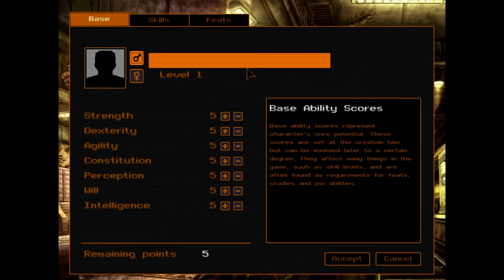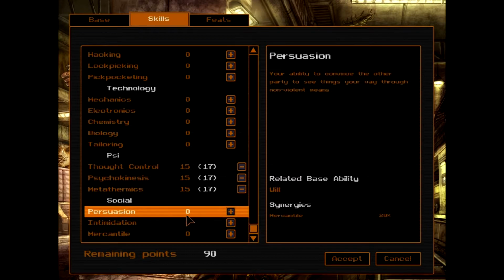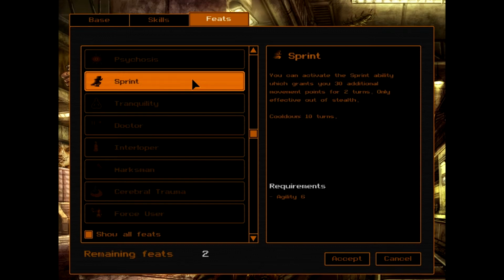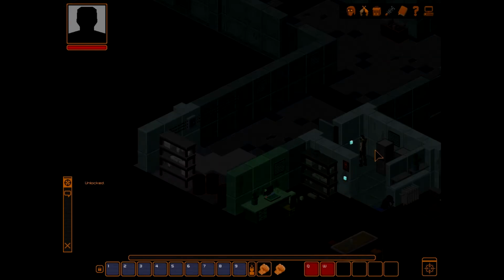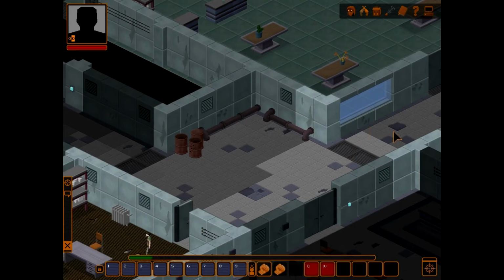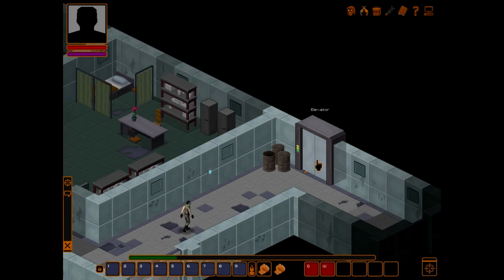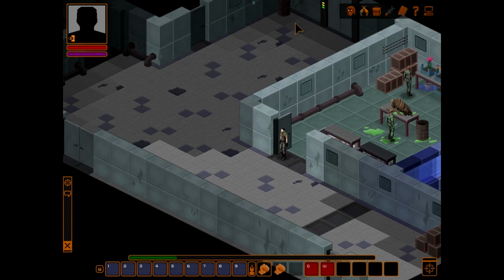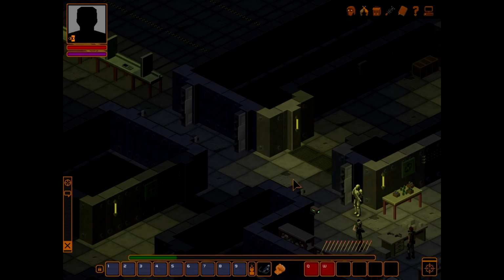IndieRPGs.com Checks Out Underrail (Alpha Demo)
Craig takes a look at Underrail, a post-apocalyptic wRPG in development by Stygian Software.

Visit IndieRPGs.com for more about Underrail and other indie RPGs!